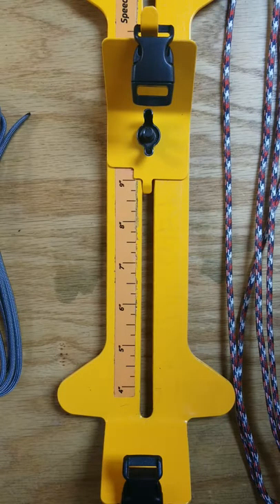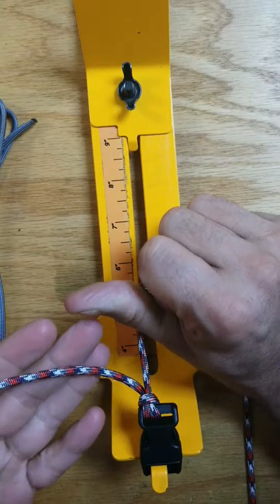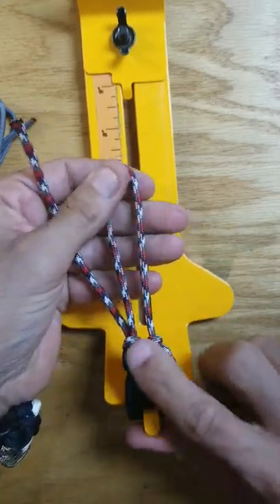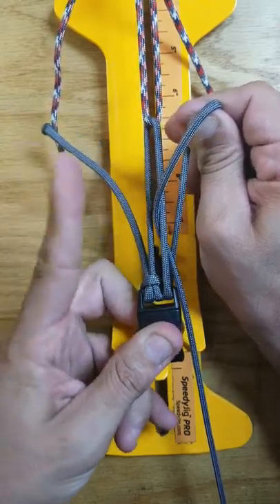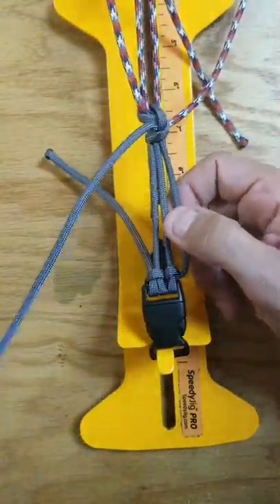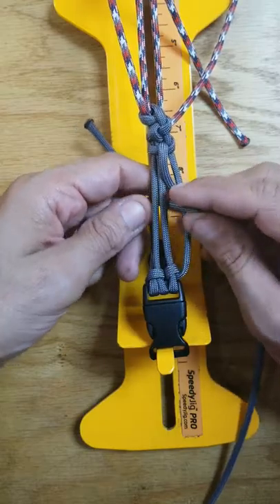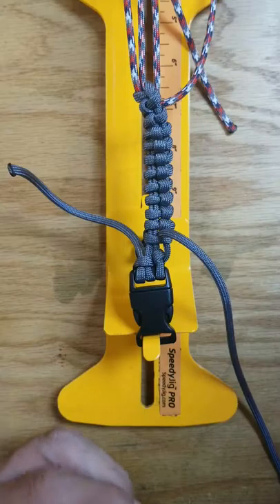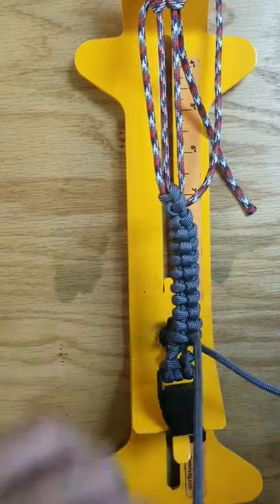How to make the Tug of War paracord bracelet/tutorial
Ianda Cibro Paracord Design

Tug of War  bracelet measurements

Wrist length: 9 inches
Cord lengths:  3 1/2 ft. (×2)
Buckle size: 5/8th's